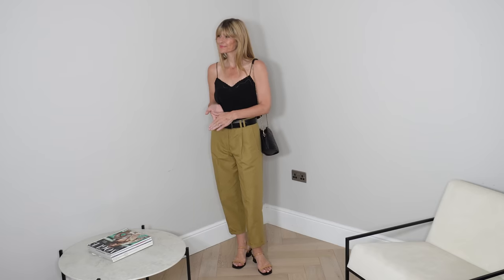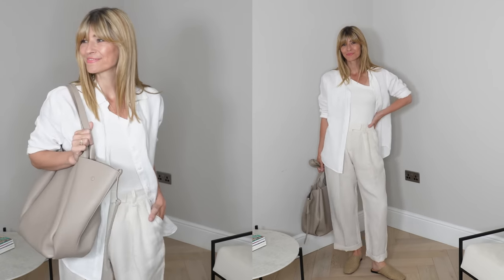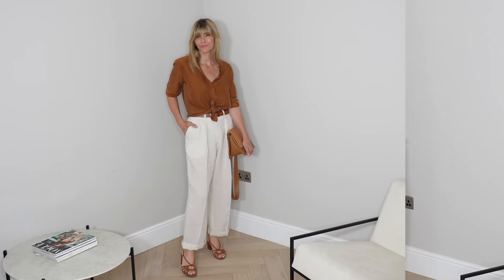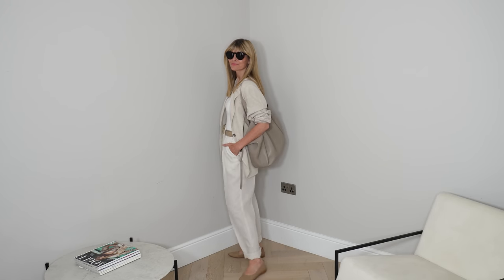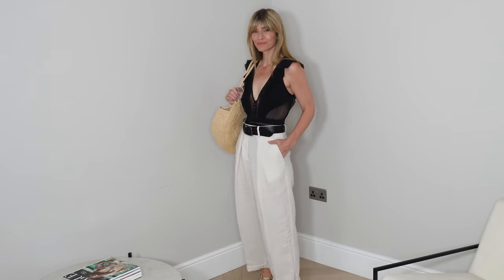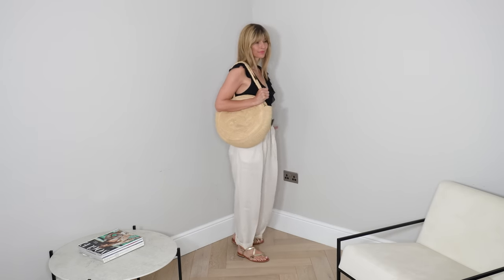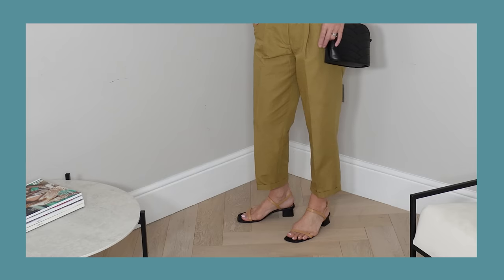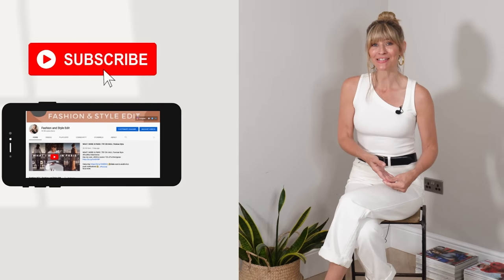HOW TO STYLE LINEN TROUSERS | Classy outfit ideas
HOW TO STYLE LINEN TROUSERS
Classy outfit ideas 2022
ALL OUTFITS ARE LINKED BELOW. I'd love to hear your favourite look I've shared? x

White vest top as before

My beautiful furniture in my office was kindly gifted to me by a lovely Skandinavian brand called By Crea